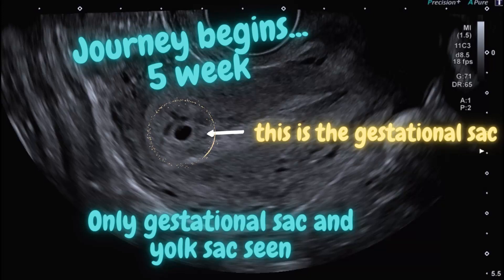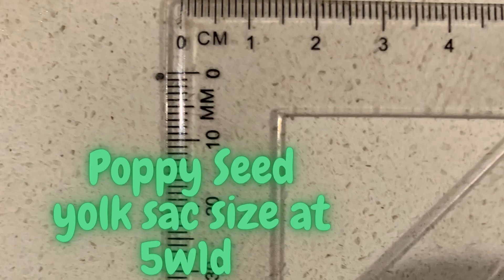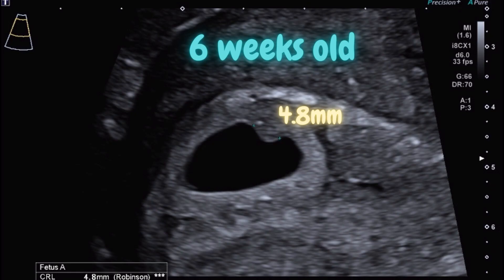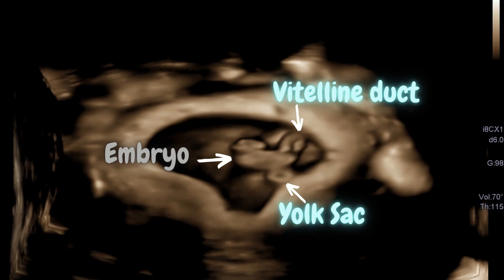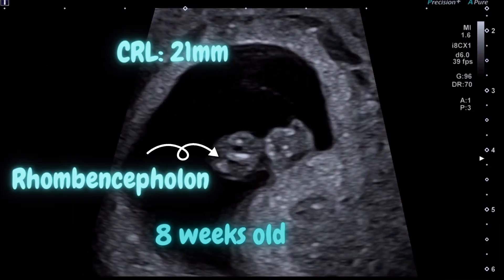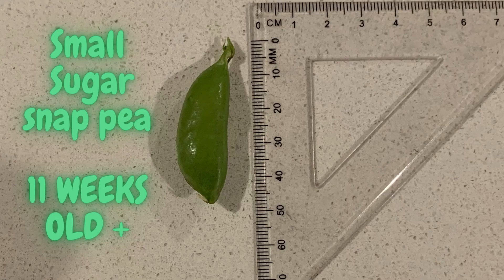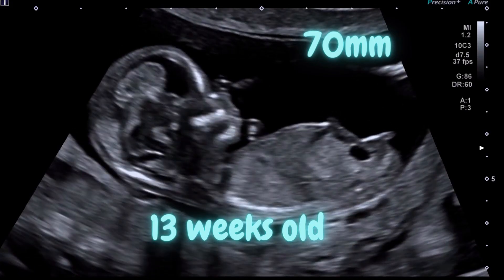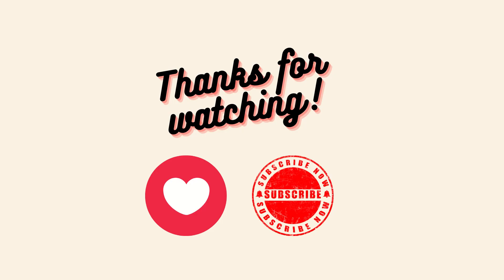Watch ultrasound pregnancy journey from 5 to 13 weeks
This video shows the ultrasound pregnancy journey from 5 weeks to 13 weeks. Intrauterine gestational sac can be visualized on ultrasound as early as 4.5 weeks to 5 weeks gestational age.